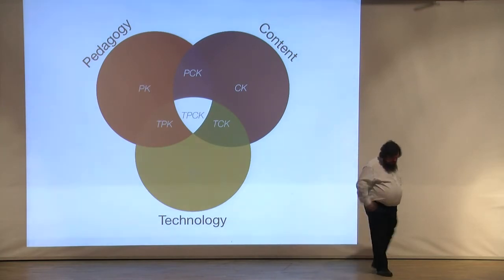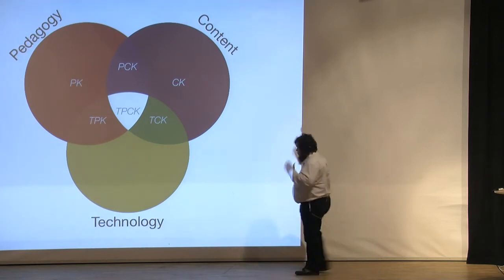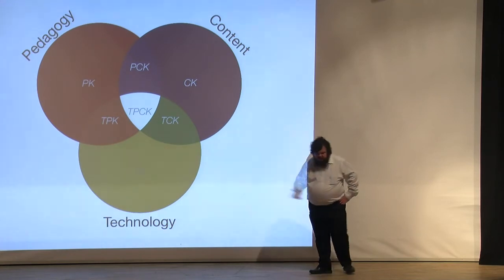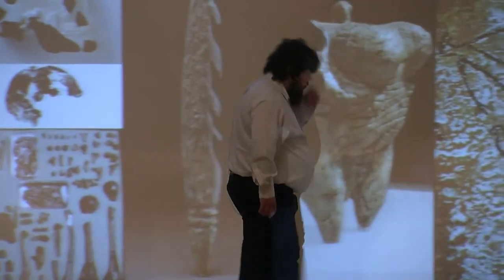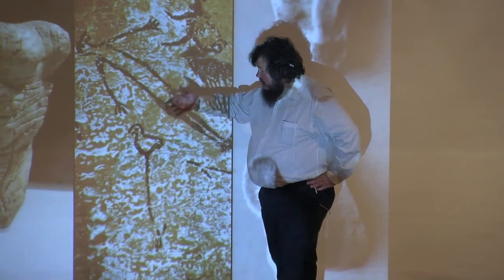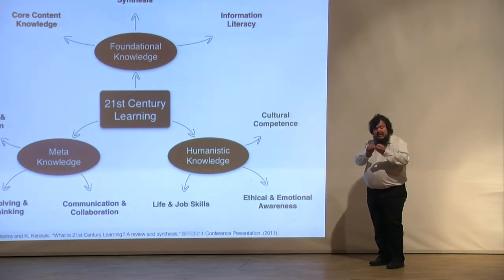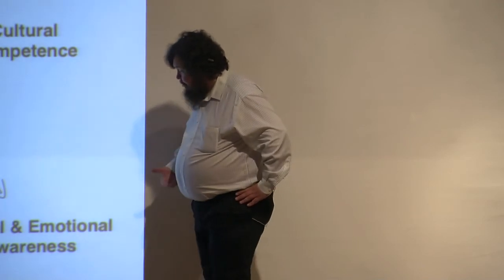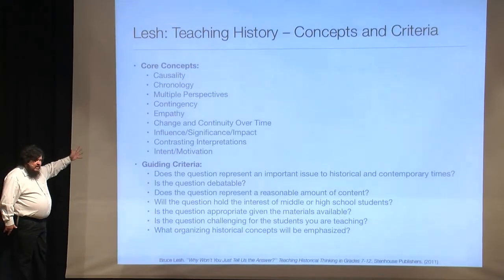Ruben Puentedura del 2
Ruben Puentedura föreläser i Växjö den 17 aug 2012 kring sina modeller om att lyckas med datoranvändning i skolan.